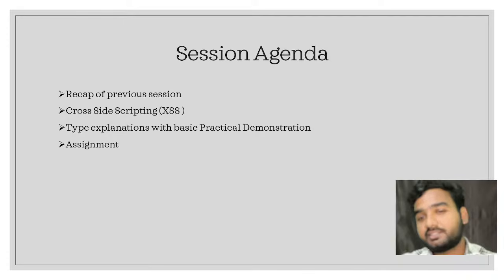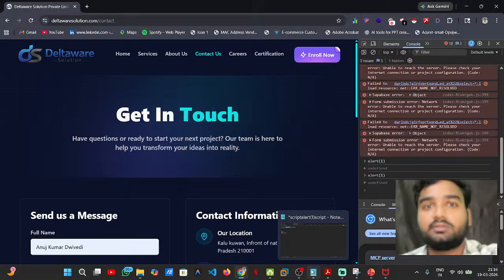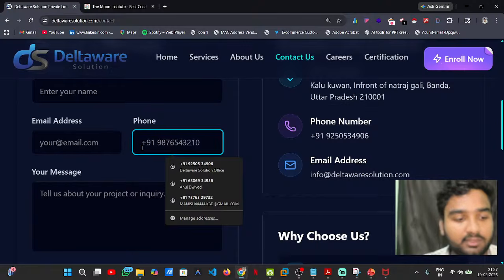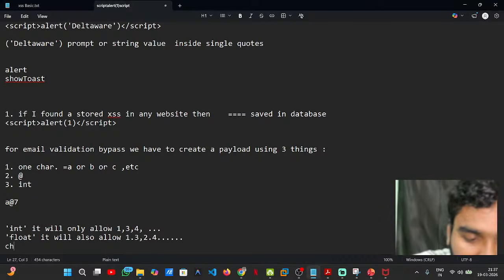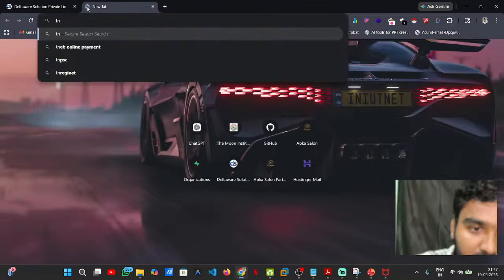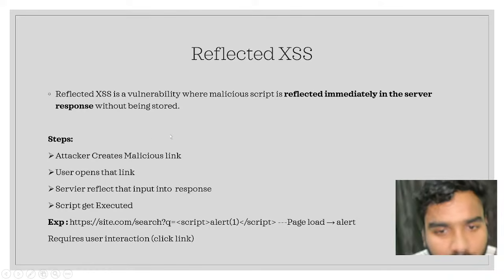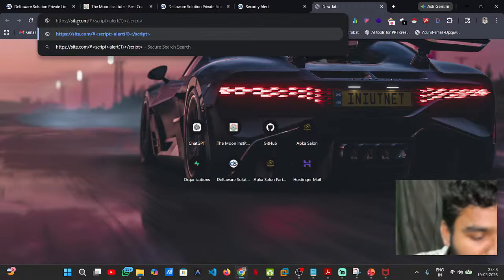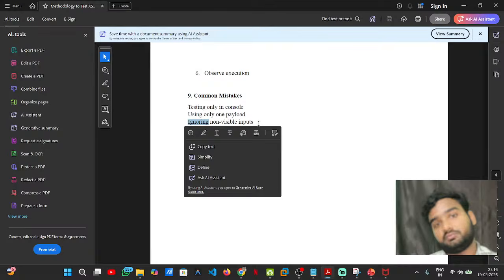Day 7 Penetration Tester Internship | XSS Practical Part 1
Deltaware Solution  live stream